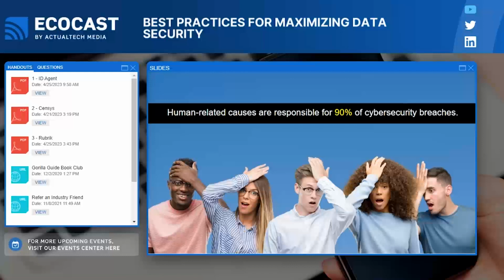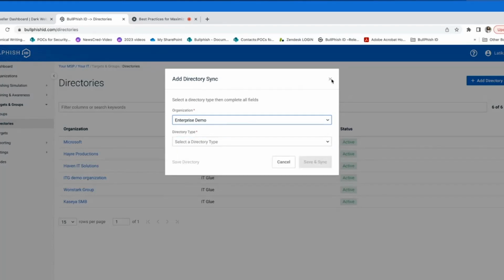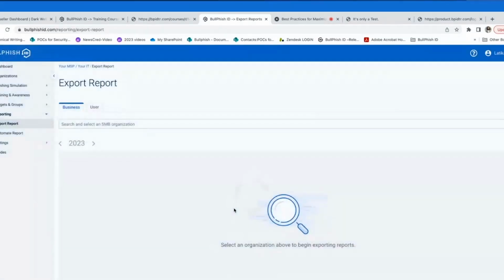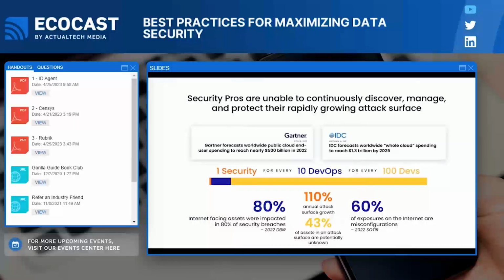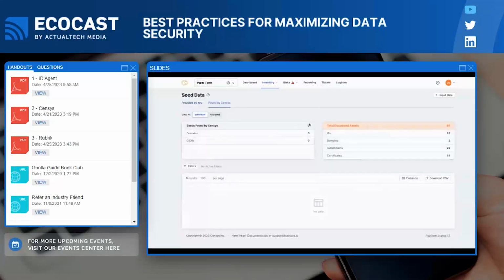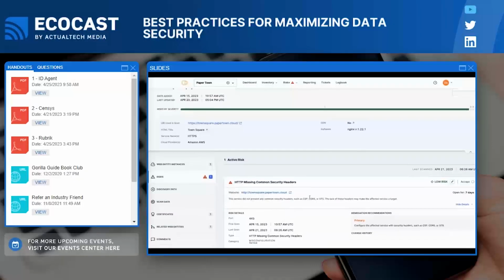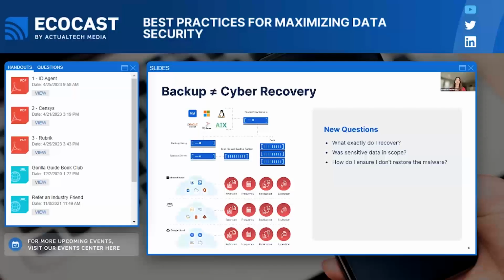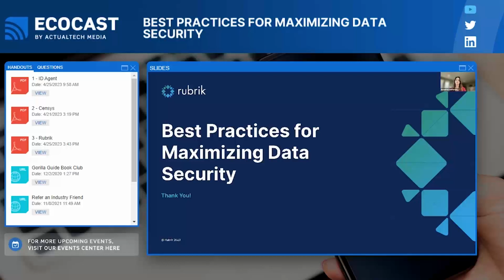Best Practices for Maximizing Data Security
Data security is more critical than ever, to a point that poor data practices can mean the end of a company. Organizations of all sizes are coming to this important and somewhat daunting realization and are starting to think seriously about implementing best practices for data security. If that sounds familiar, you are likely in the process of exploring the wild world of data security solutions. The breadth and variety of these innovative new options is exciting, but if you are feeling a bit overwhelmed by choice, we can help!

In this EcoCast you will hear from top data security experts as they explain and explore how their solutions can support your organization’s ever growing data protection needs. Join in this exciting conversation and get all the tips, best practices, case studies, and solution overviews you need to make the right decisions to maximize your organization’s data protection strategy!